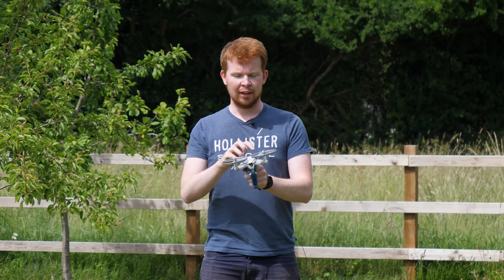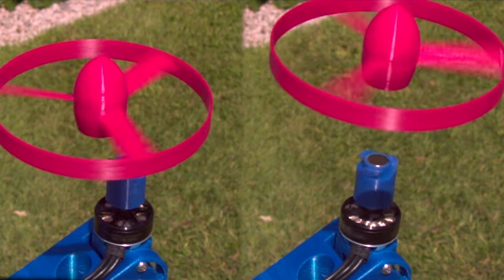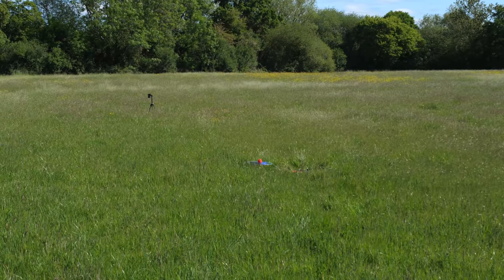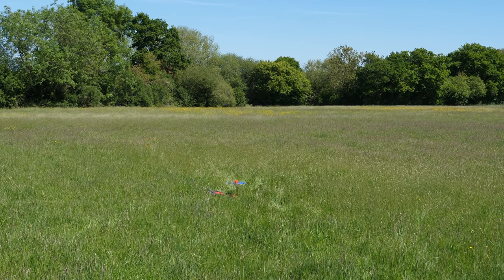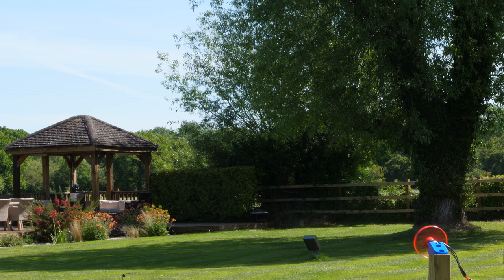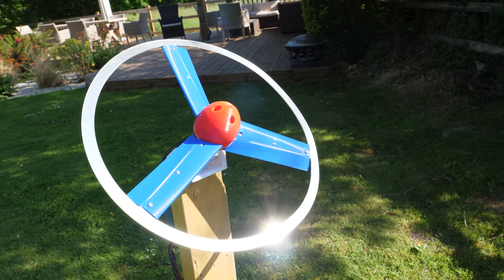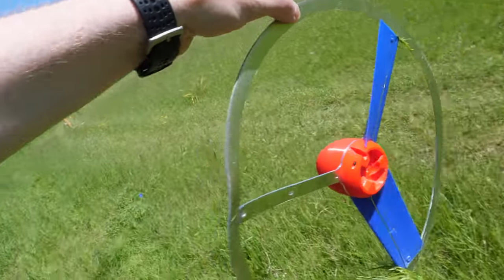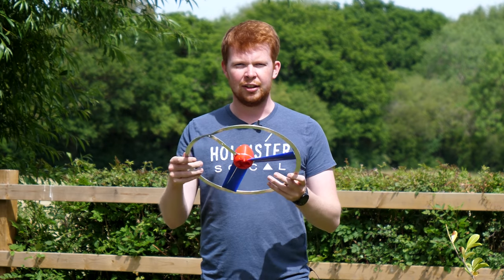Large 'Pull String' Spinner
A 'propeller shaped' flywheel can store rotational energy, which when converted into thrust, launches it high into the sky!